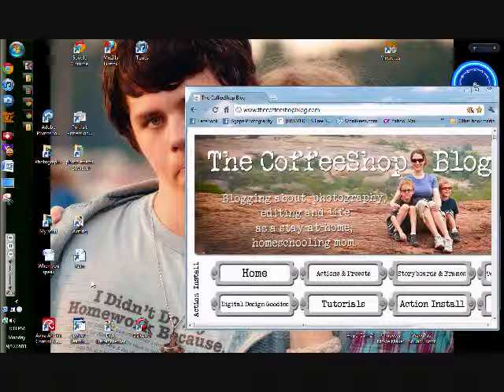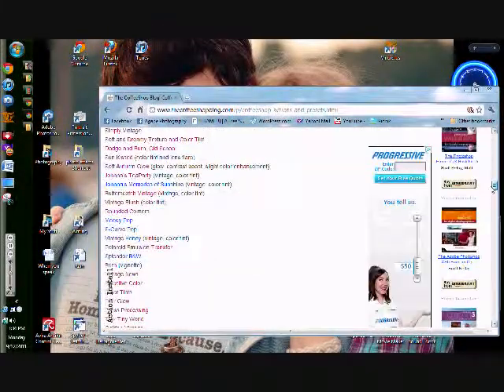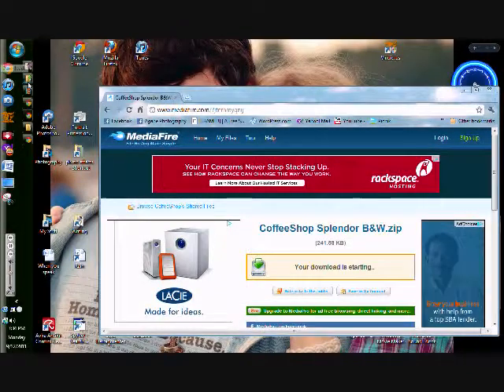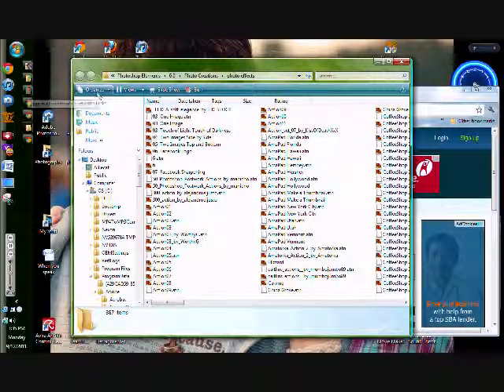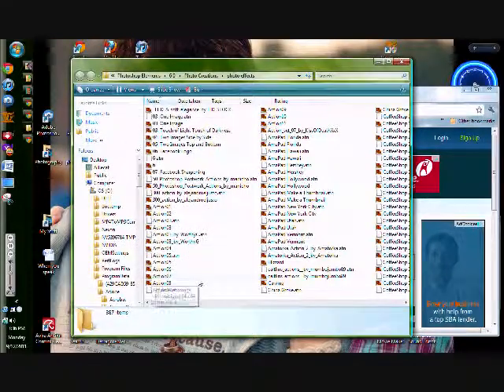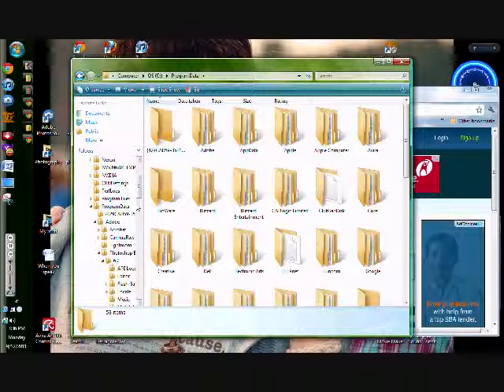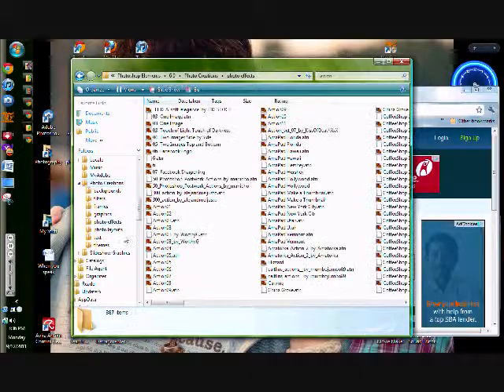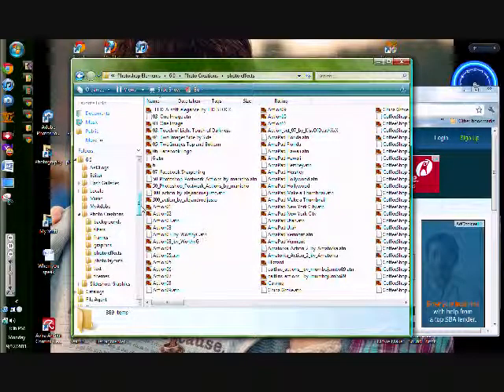Installing Actions In PSE 6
Msg me with any questions. :)

Some actions I reccomend:
Florabella
MCP
Oh So Posh Photography
Paint the Moon Photography